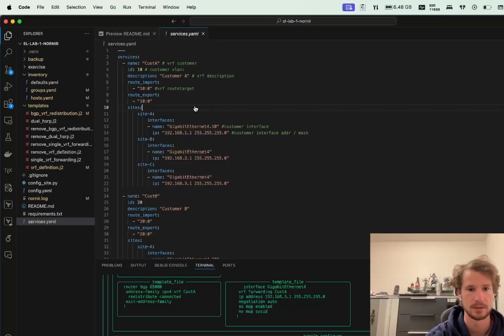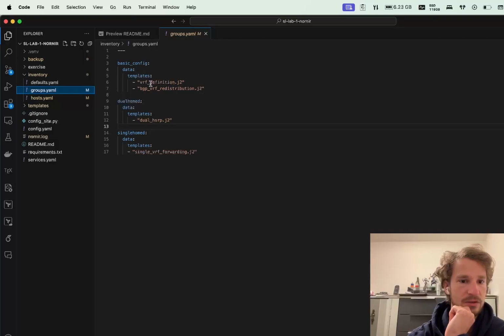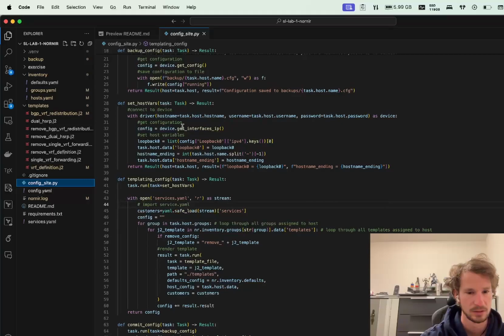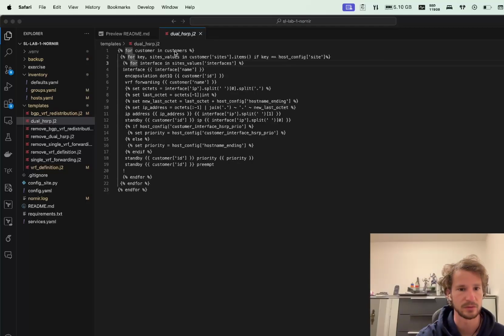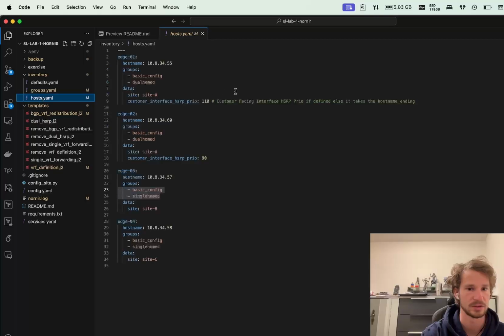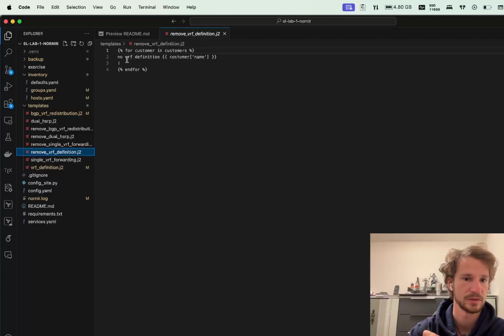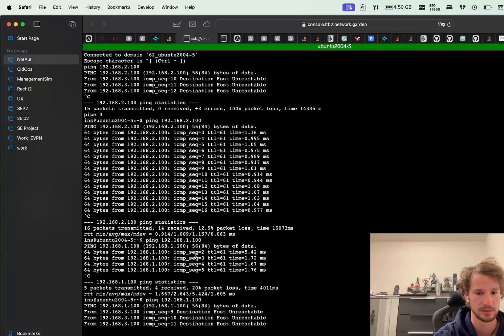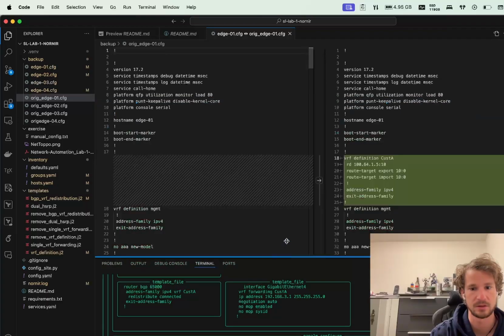MPLS Service Deployment with Nornir by Simon Linder [FS24]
Assignment:
Automate the deployment of new L3 Services (VRFs) on edge routers. For every L3 service on an edge router, the VRF must be created and added to the BGP address family. As you know from CN2 for L3 MPLS, BGP must be configured in a full mash or using a route reflector. Also, LDP must be enabled on the interfaces and IP connectivity between BGP peers.

Automate the use case with Nornir. Services need to be deployed or de-provisioned by editing the file services.yaml. To add a new service, it needs to be added to services.yaml and the script needs to be executed. If a service is removed in services.yaml, the service needs to be removed on the network devices after running the same script again. There are not a lot of requirements; Therefore you have a lot of freedom but also makes this exercise more challenging.